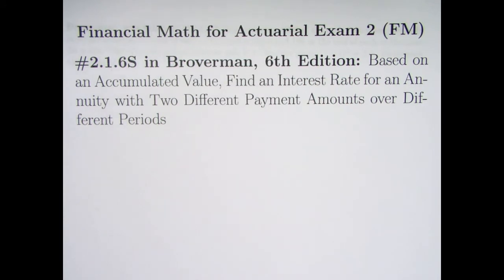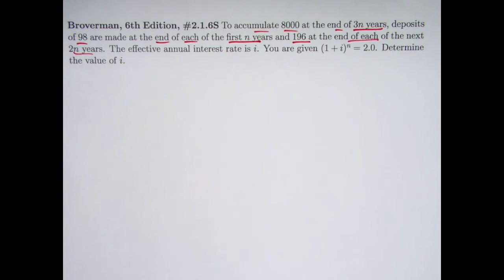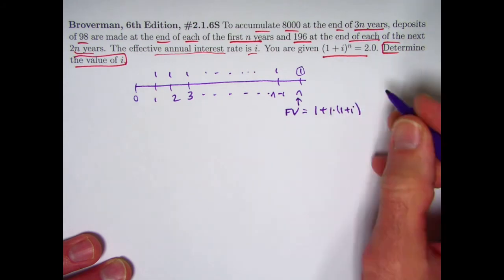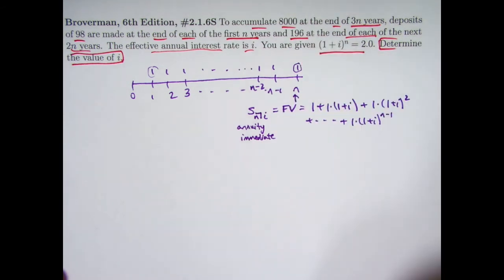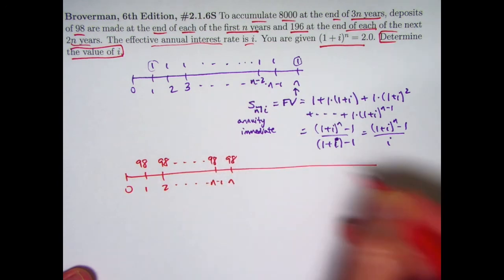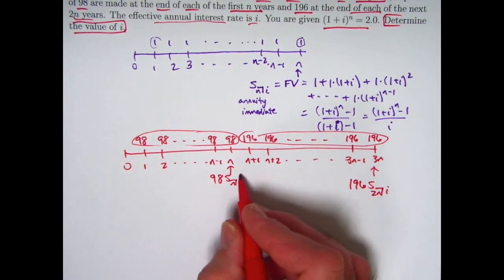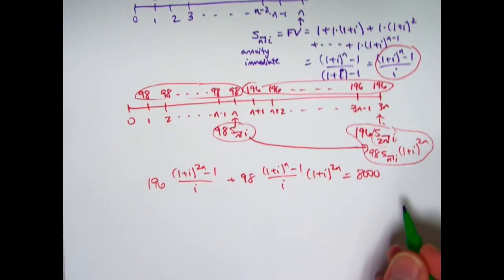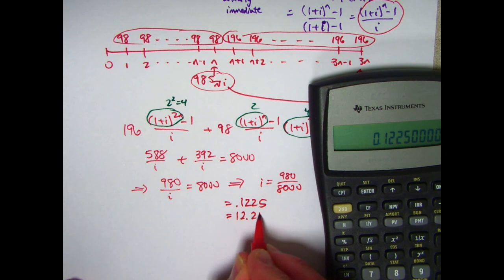Actuarial Exam 2/FM Prep: Find the Interest Rate for an Annuity with Two Payment Amounts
Mathematics of Investment and Credit, 6th Edition, by Samuel Broverman

Financial Math for Actuarial Exam 2 (FM), Video 24. Exercise 2.1.6S in "Mathematics of Investment and Credit", Samuel A. Broverman, 6th Edition.

Exercise 2.1.6S: To accumulate 8000 at the end of 3n years, deposits of 98 are made at the end of each of the first n years and 196 at the end of each of the next 2n years. The effective annual interest rate is i. You are given (1 + i)^n = 2.0. Determine the value of i.